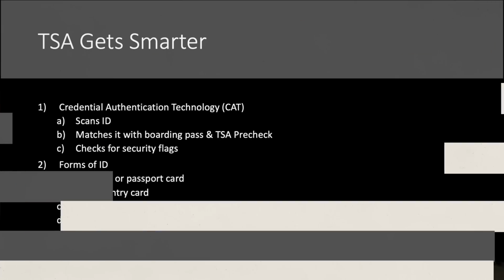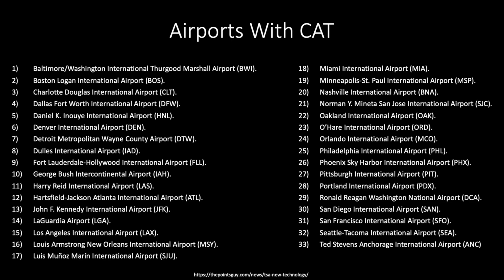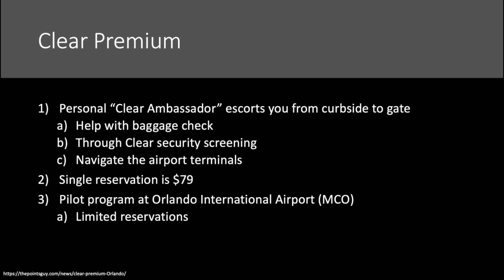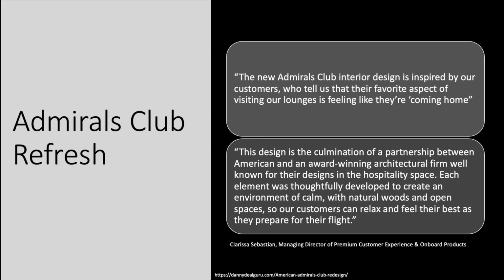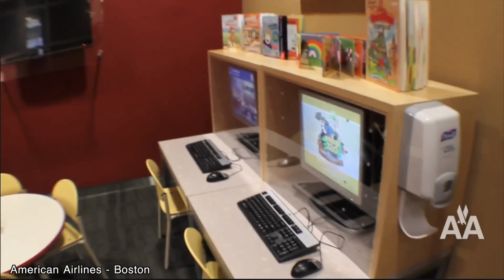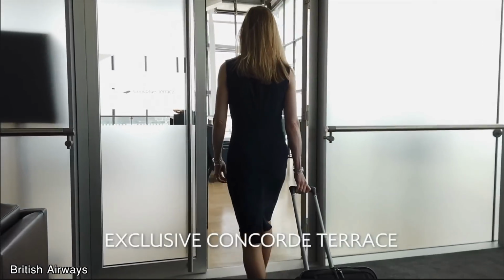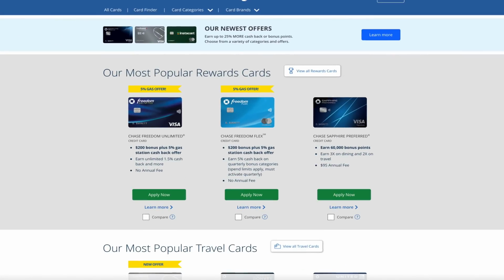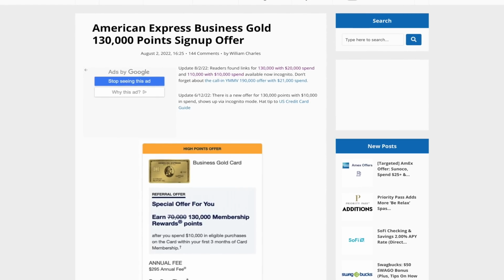Travel Made Easy + Battle of The 2x Card Offers - Weekly Recap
YouTube.com/RunOnTheBank

Chapters
0:00 Hey
0:43 TSA CAT
3:14 Clear Premium
5:20 Admirals Club
7:17 British Airways + Priority Pass
9:06 Card Offers
12:50 Bye